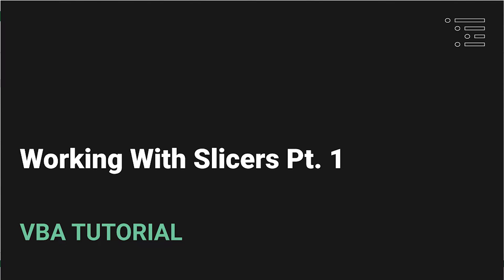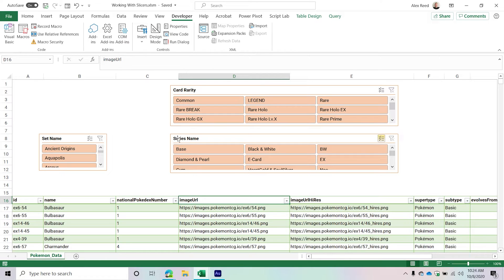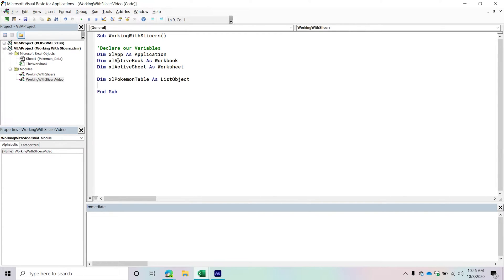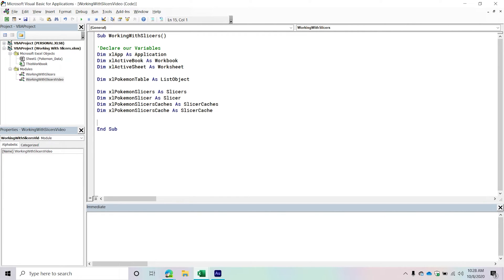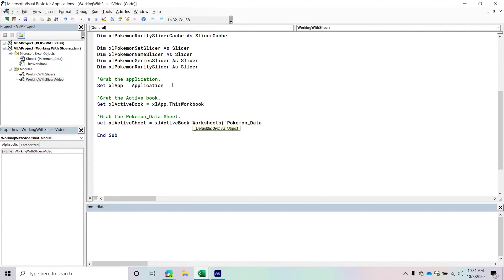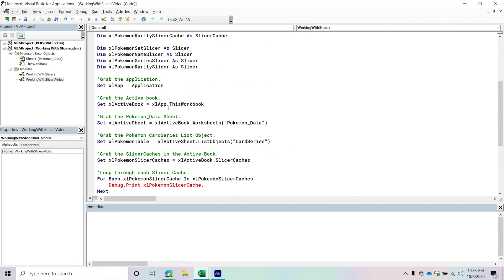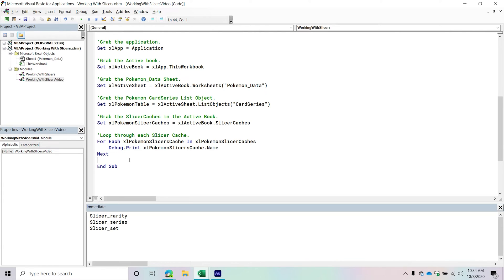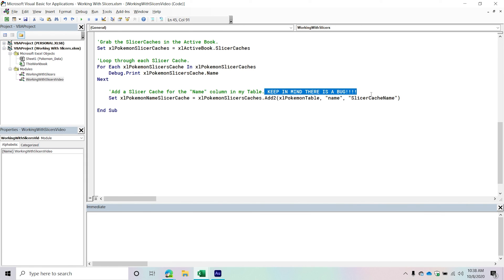Working with Slicers in Excel VBA | Pt. 1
Slicers allow us to interact with Pivot Tables, and regular Excel Tables in a clean fashion by providing a simple user interface that allows us to filter data. In this series, we will explore how to work with a slicer object using VBA. More specifically we will talk about Slicer Caches and how they relate to Slicer Objects and also some of the errors that we can encounter when it comes to creating Slicer.